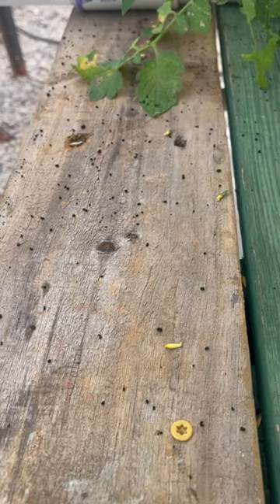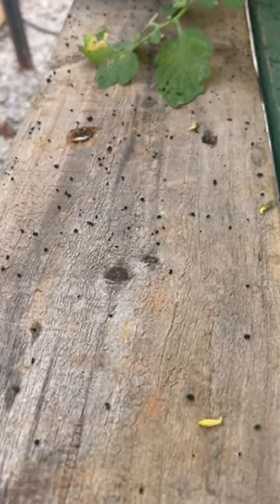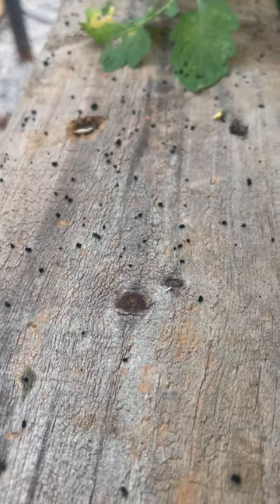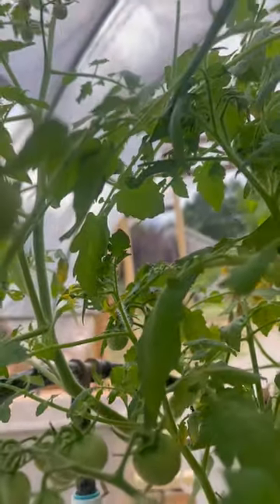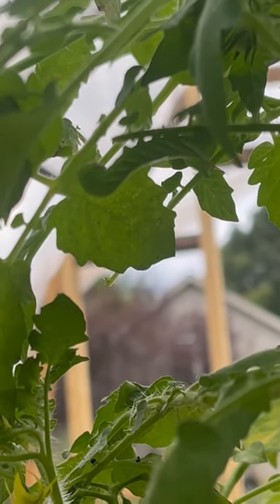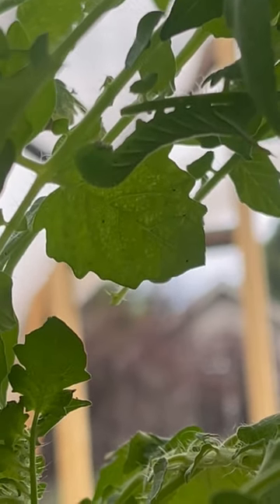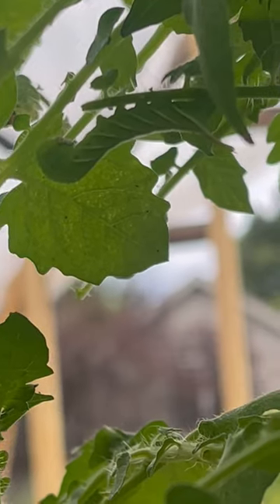Finding the tomato hornworm on your plants - 23 in all!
How to find worms on your tomato plants!  Looks for the black poop droppings.